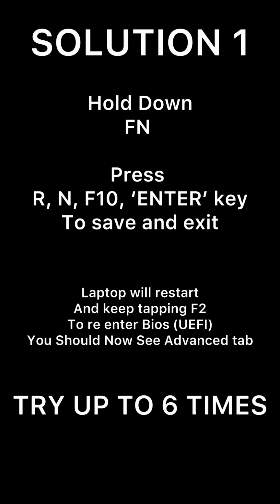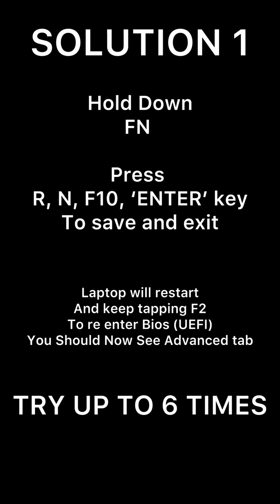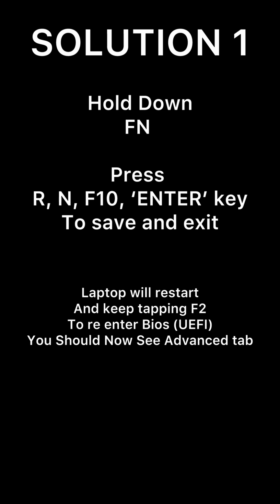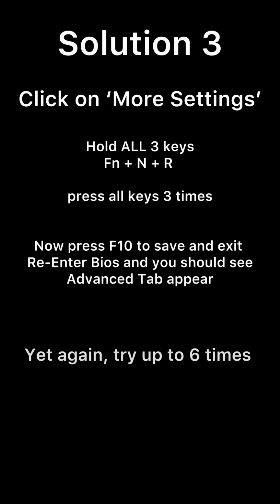How To Access Advanced Bios Settings For Lenovo Legion Slim 5/7 2023 & Lenovo LOQ 2023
Welcome to FIXtastic Contents channel

As the above title states. In this video tutorial, I will show you, how to enable Advanced Bios Settings for ALL Lenovo Legion Slim 5/7 laptops from 2023 & Lenovo LOQ 2023 models.
The key combinations will unlock the hidden Advanced tab for your laptop.

Please Note:
REMEMBER TO USE THE SETTINGS AT YOUR OWN RISK.